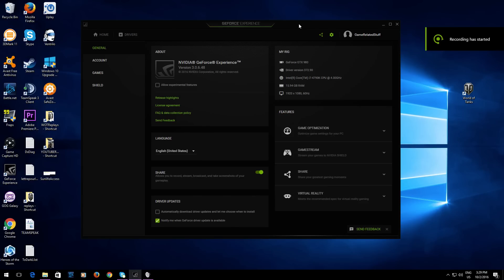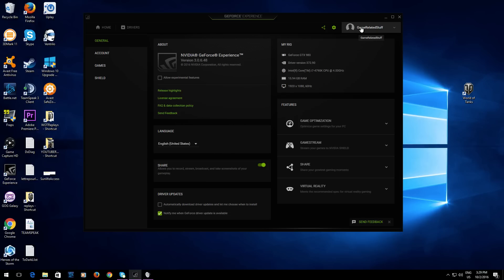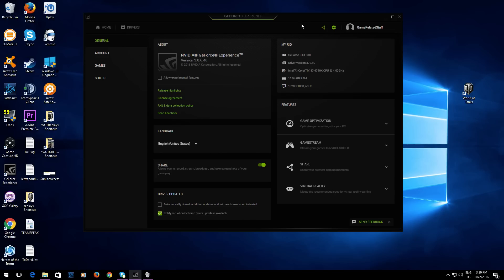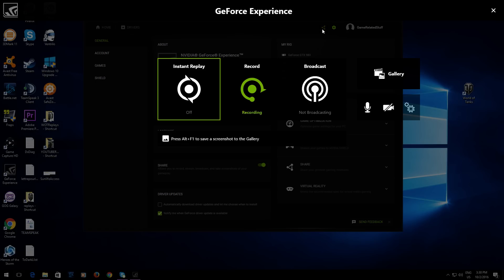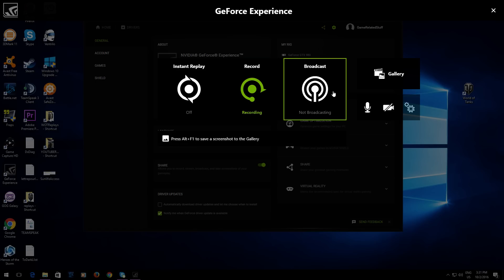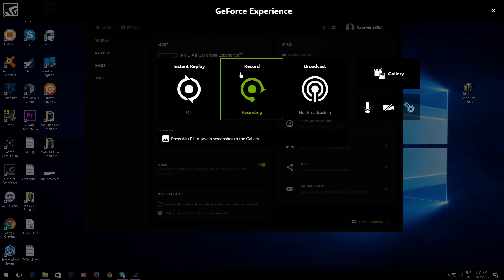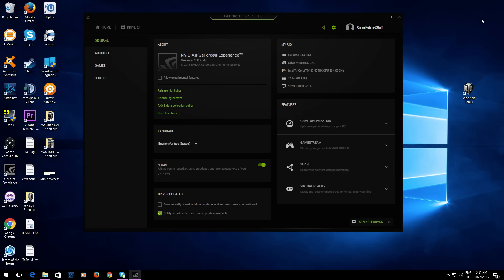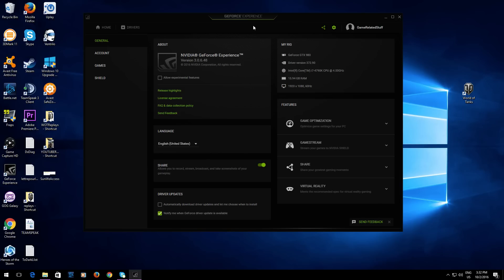Where is Shadowplay in the New GeForce Experience? Nvidia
I created this short Tutorial on how to use the Shadowplay capture tool in the New GeForce Experience. (Version 3.0.6.48)

nvidia "gtx 980" gtx980 60fps "60 fps" "instant replay" broadcast streaming shadowmode preferences